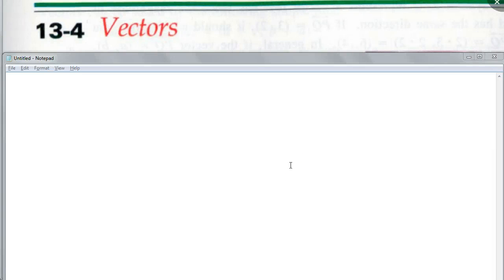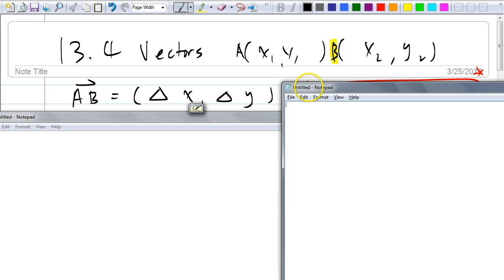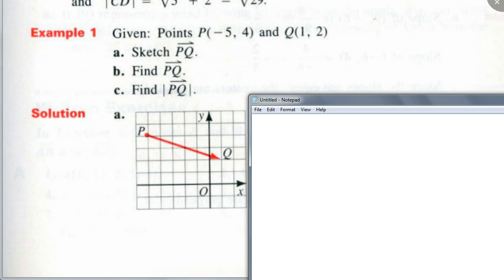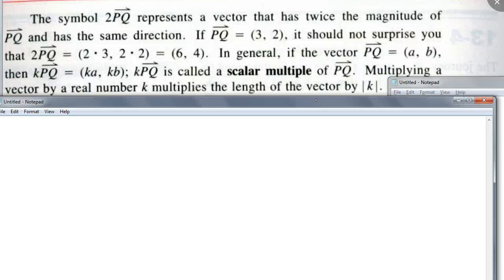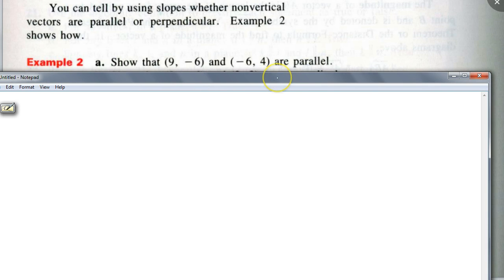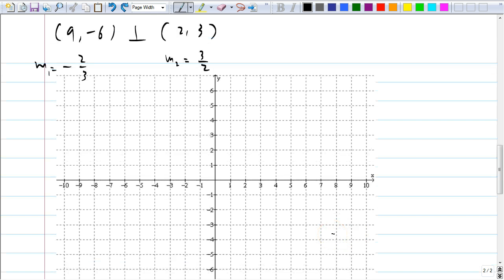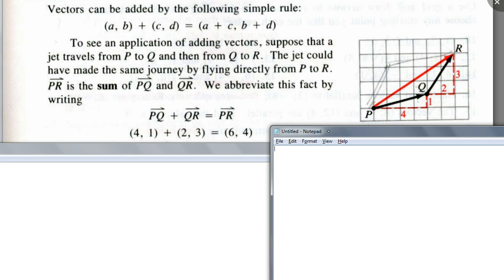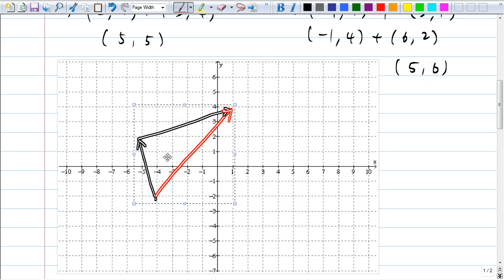Geometry 13.4 Vectors